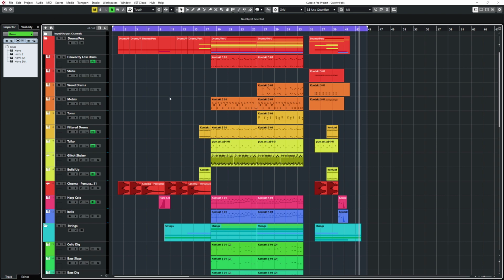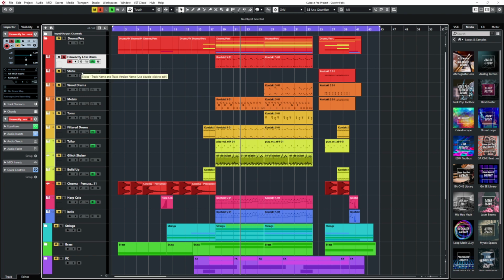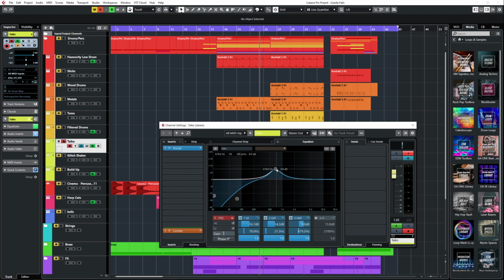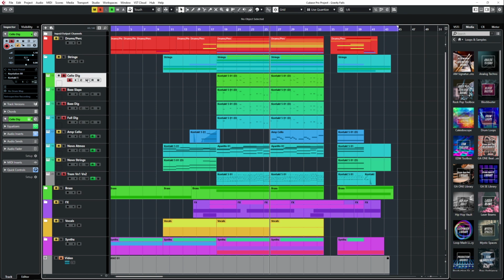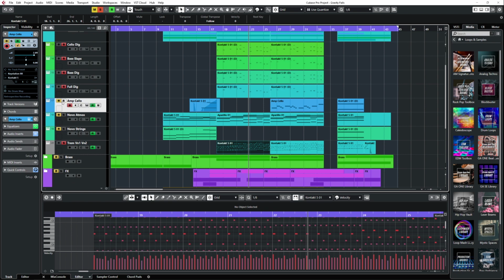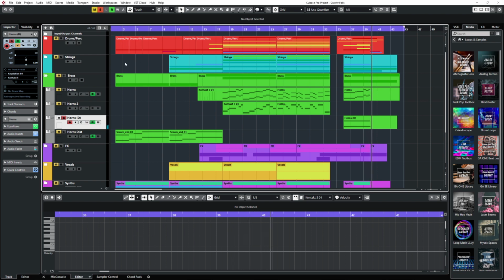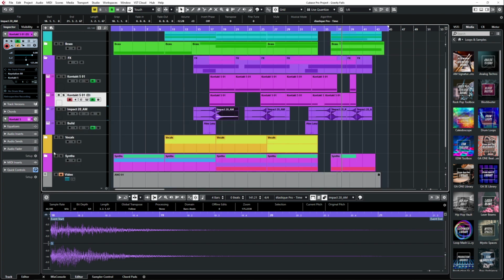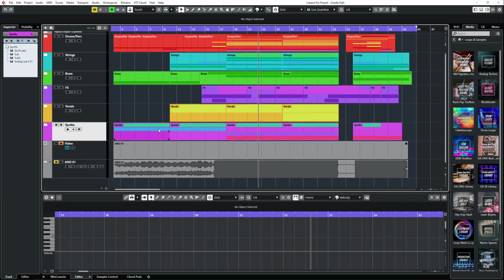Breaking down the music from Slack Shack's GRAVITY FALLS: Season 3 Trailer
Break down of the cinematic trailer score from Slack Shack's Gravity Falls Season 3 Trailer.